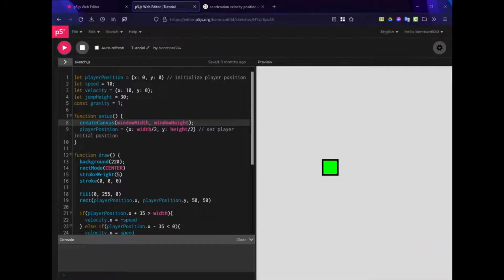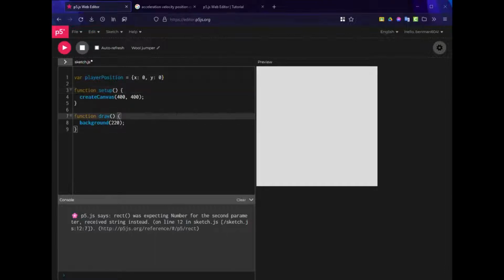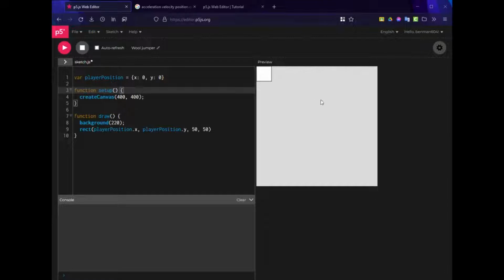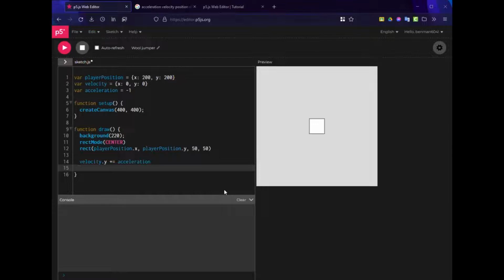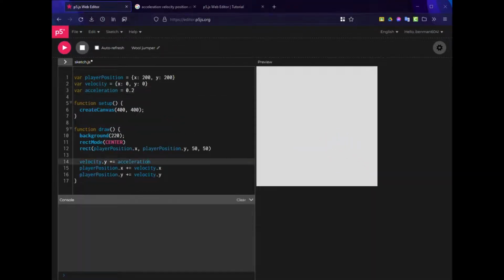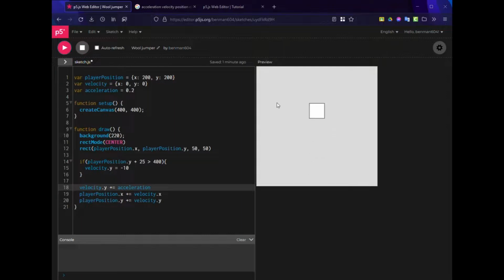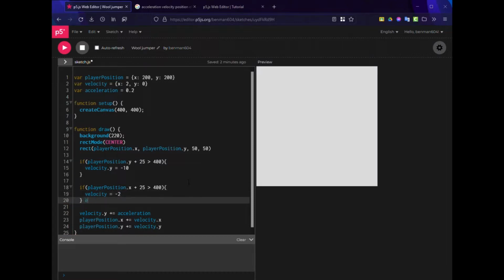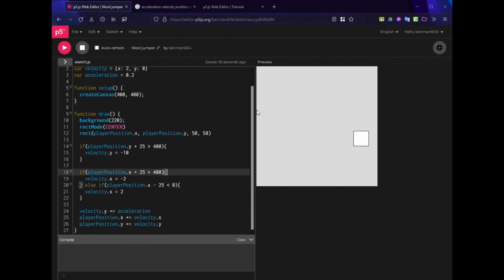Bouncing Object Physics Simulation with p5.js - Learn with Code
Video by Ben.